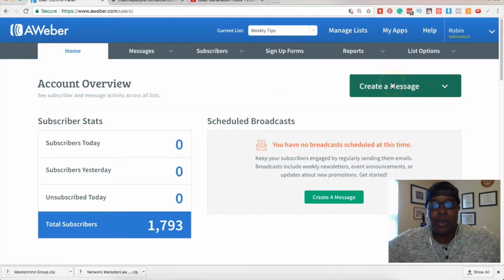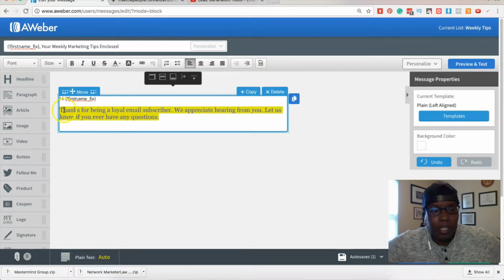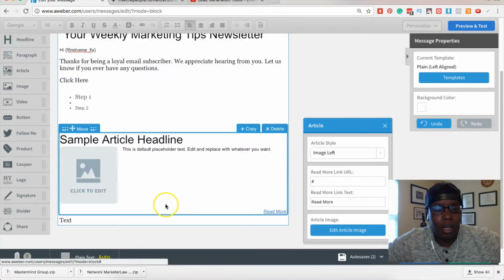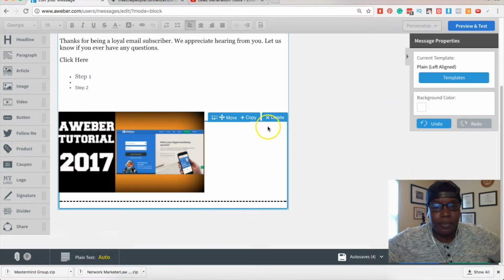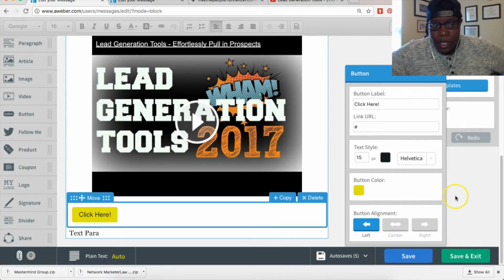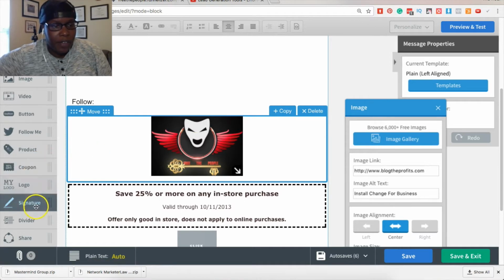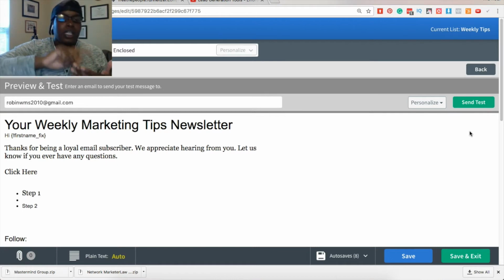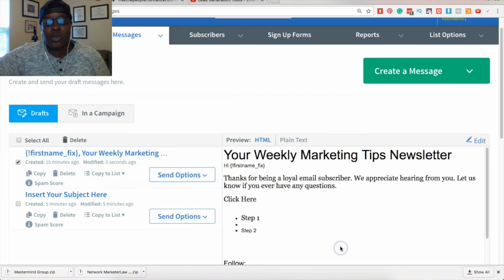How to Create a Message in Aweber - Aweber Tutorial 2017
In this video, I will show you how to create a message in Aweber using the drag and drop feature which is my favorite.  While there are other choices, the drag and drop feature is the best because of it's flexibility and ability to add content which would have required the use of HTML in the past.  It also builds some really cool emails ;-)

The first thing you want to do when you create a message in aweber is to ensure that you are working on the correct list.  You can have a ton of lists in Aweber and they can be for different types of markets or people who have taken different actions or have different tags applied to them.

Once you've identified the list you will be talking to, you can now move on to how to create a message in aweber and start building your draft.  When building your draft message in aweber, you want to utilize that top ribbon bar which works much like a microsoft product or other text software.

Then we have the side bar!  This is my favorite section and if you want to know how to create a message in aweber the effective way, you definitely want to pay close attention to this section as it teaches you how to create interesting emails using drag and drop features.  This is pretty cool for people who want to send interactive newsletters.

0:30 - Warning before starting to create your message
1:20 - Click this Message for Creating a Message
1:40 - How to Personalize Messages in Aweber
1:46 - The Basic Aweber Ribbon Inside The Draft Creation
4:16 - How to Add a Link When Building an Email Message
5:35 - Section to Add HTML
5:47 - The Sidebar Features
8:07 - Cool Strategy Used With The Email Divider and Images
10:05 - How to Drag and Drop YouTube Videos in Your Messages
12:20 - How to Add Social Media Icons in Aweber
14:15 - How to Drag and Drop Your Signature Block
15:30 - How to Send Your Message After You Create Your Draft
16:55 - Start Editing Your Broadcast Details and Send Message to Subscribers
19:50 - How to Get More Tips and Training for Internet Marketing